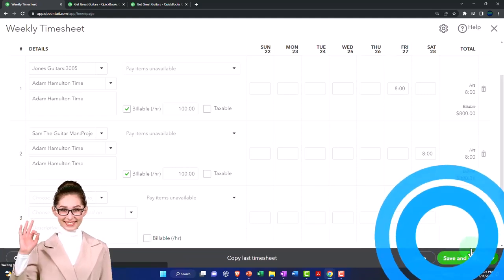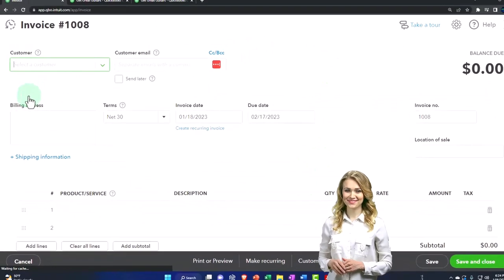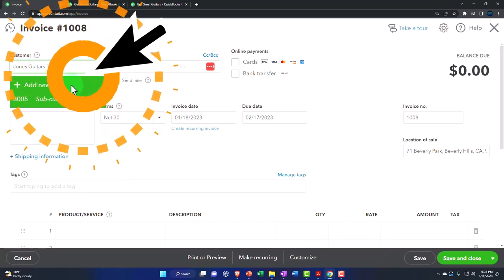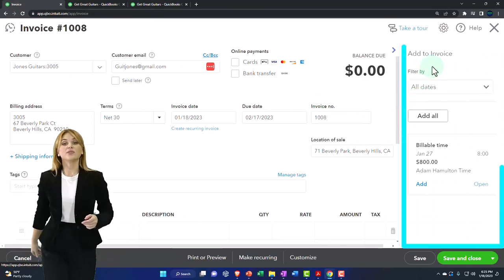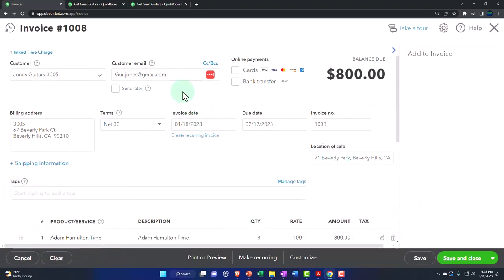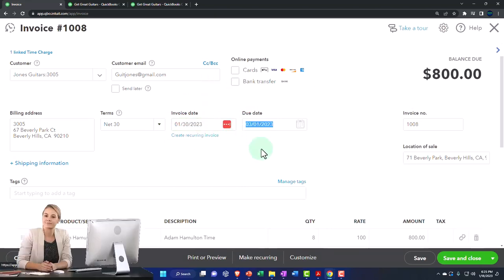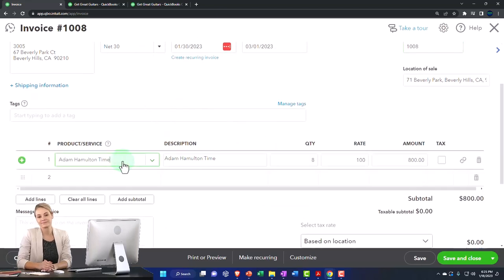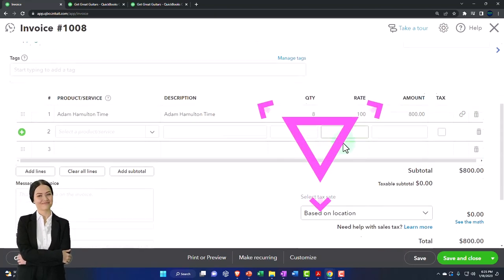Populate Invoice From Weekly Timesheet Billable Data Input - QuickBooks Online 2023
Populate Invoice From Weekly Timesheet Billable Data Input